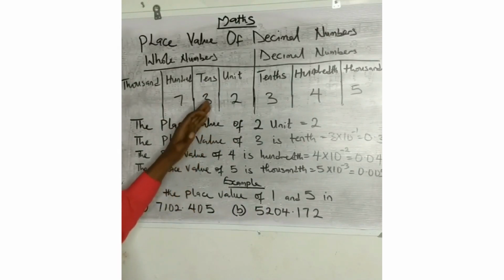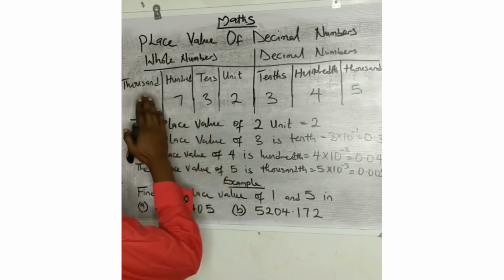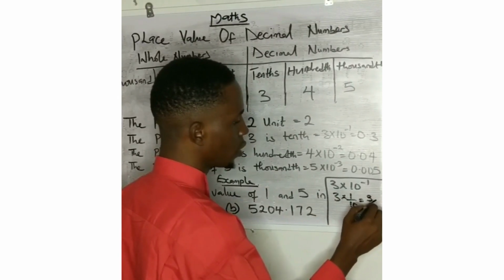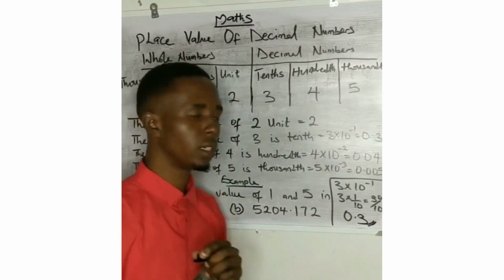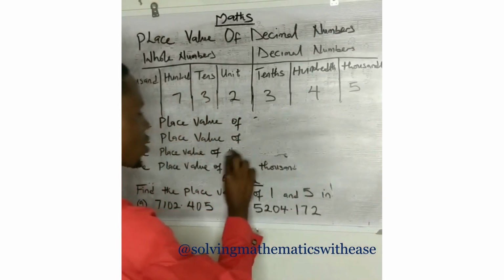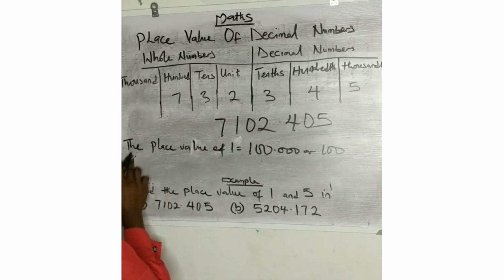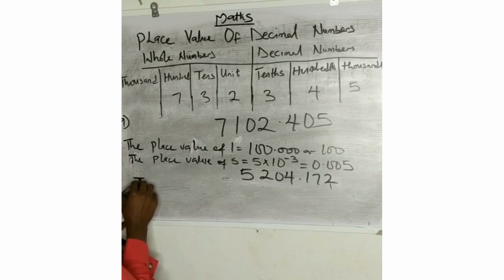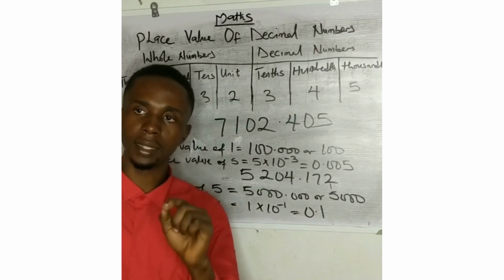Basic mathematics series 2 ( Negative place value)